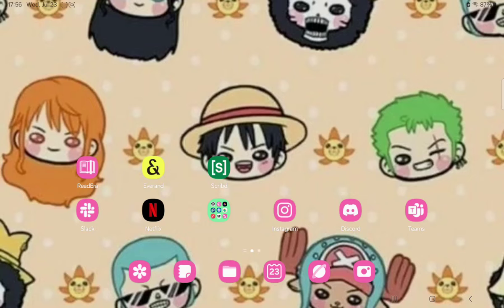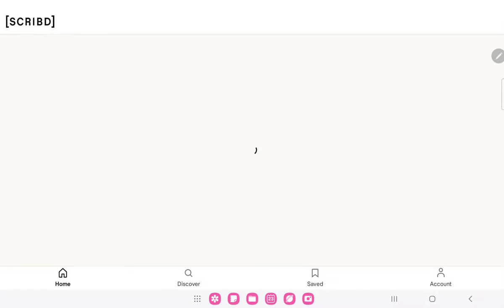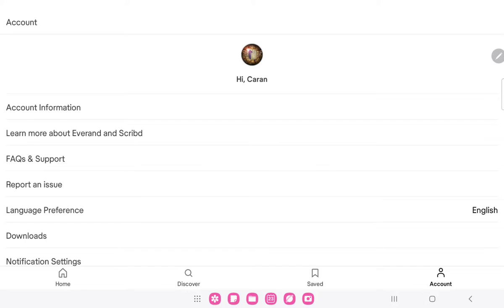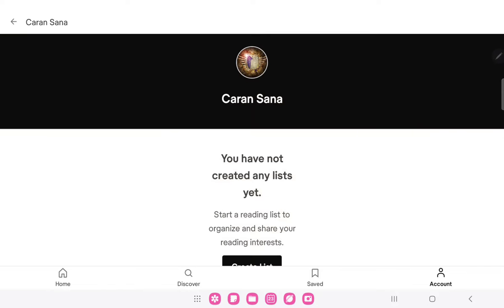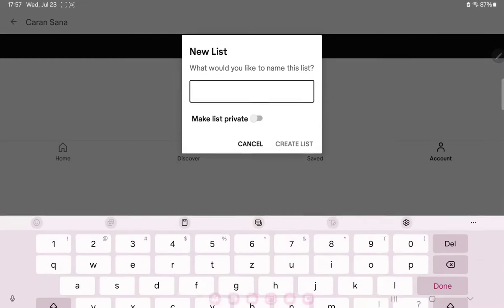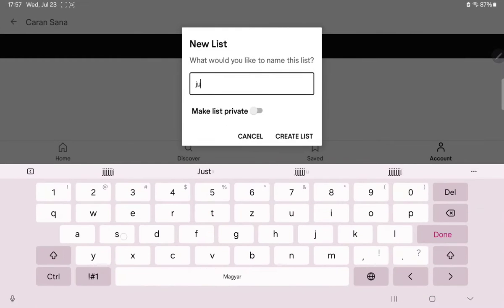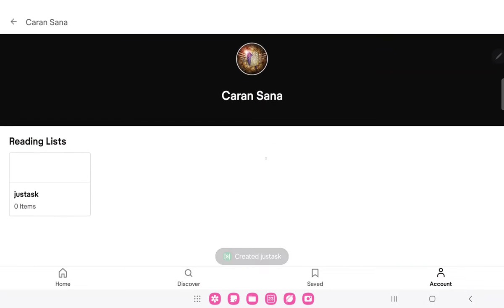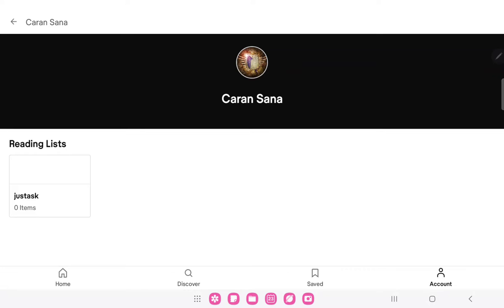How to create a list on Scribd?